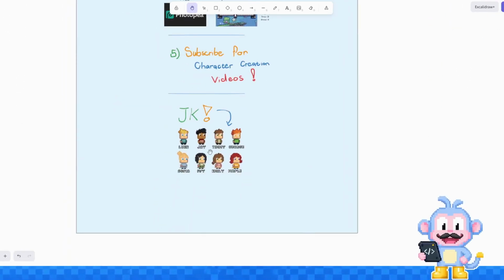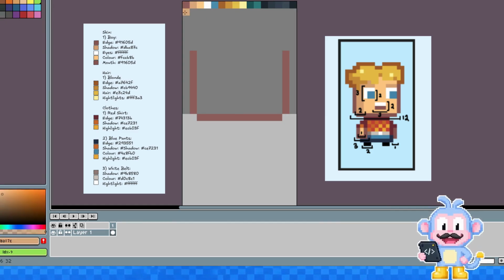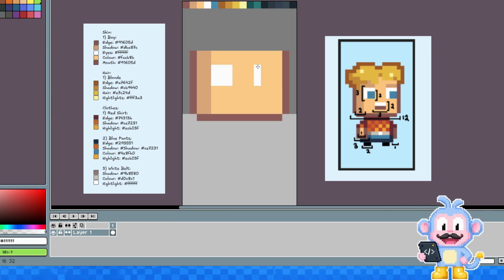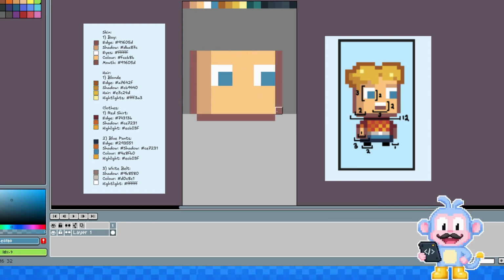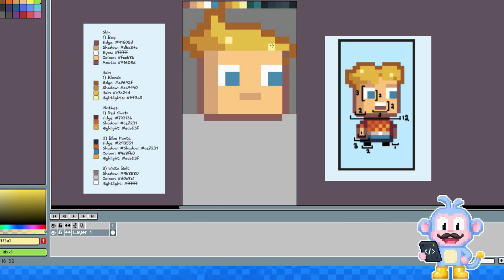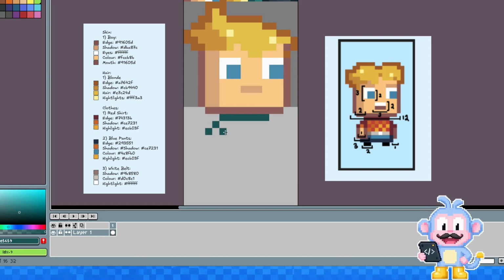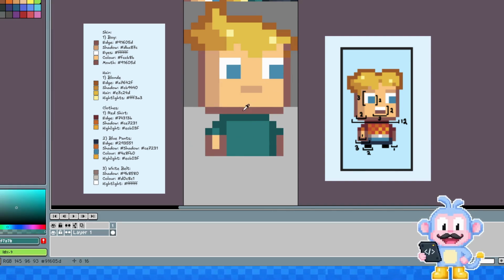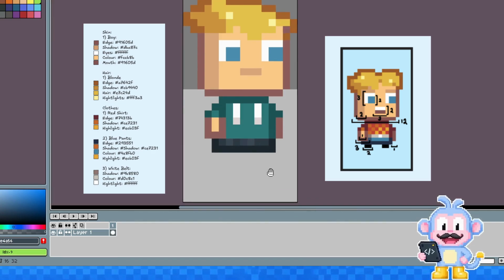I Created a Pixel Art Character Using ONLY a Reference Image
Have you ever wanted to make your own pixel art character for your game, but you have no idea where to start?Well, that was me a few weeks ago. In this video, I'm walking you through exactly how I make pixel art characters in Aseprite: even though I have absolutely zero clue about color theory. My secret? Stealing from reference images (ethically, of course 😅).

I'll show you the full process from scratch... doodling a face, fixing proportions when things look weird, tackling the nightmare that is pixel art hair, and making each character feel unique even when they're tiny on screen.

In this tutorial:
0:00 — The honest truth about where to start
0:44 — Why "stealing" color palettes is actually smart
1:04 — Quick look at my existing characters
1:35 — Building the face pixel by pixel
2:35 — Fixing the proportions (yes, I messed up)
4:16 — Adding hair and highlights
5:20 — Mapping out the hoodie and body
6:15 — Pants, details, and bringing him to life
7:13 — Final result

Next up: Animating your pixel art character. Drop a comment if that's something you'd want to see!